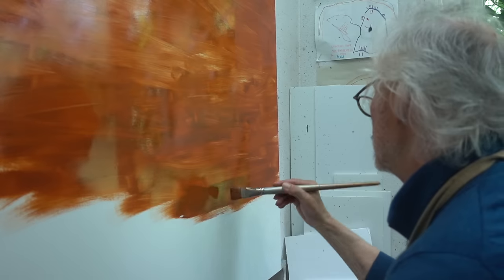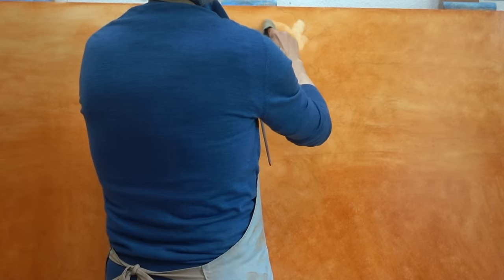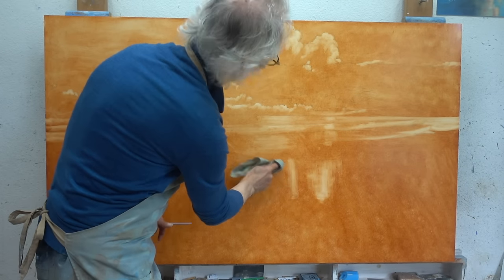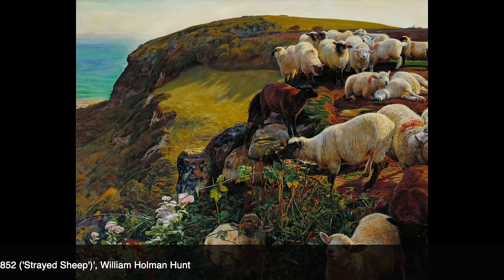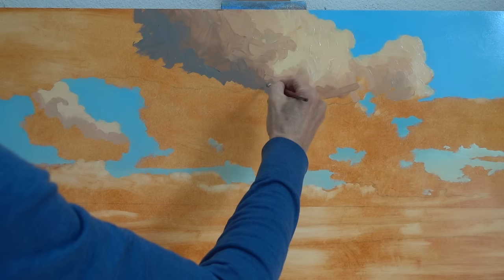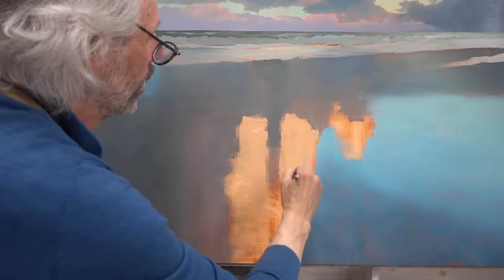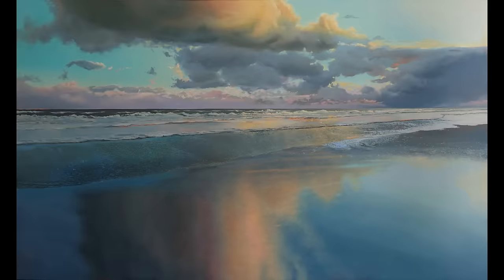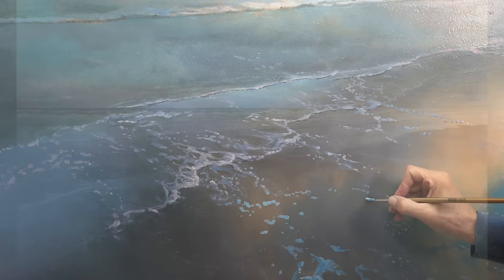Why paint over a transparent wash?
In this video Dutch painter Janhendrik Dolsma gives you 4 reasons to paint over a transparent wash:
1. It has a unifying effect
2. the possibility of applying highlights in the wet wash
3. the color of the wash sets the tone of the painting
4. colors blend in easily

Dolsma explains the process while working on his Evening Clouds painting.